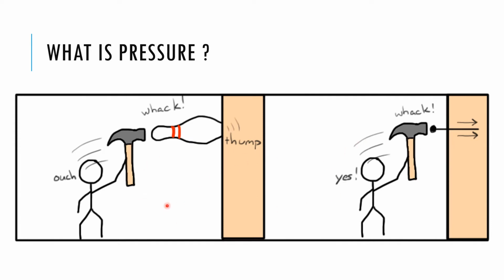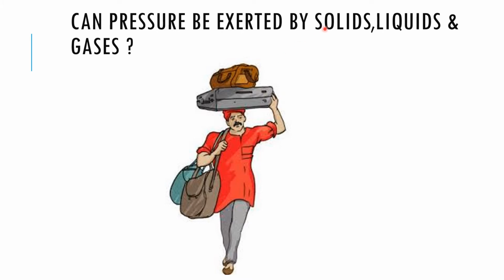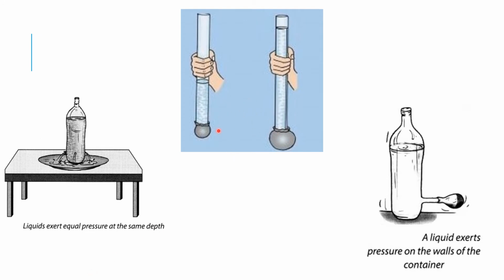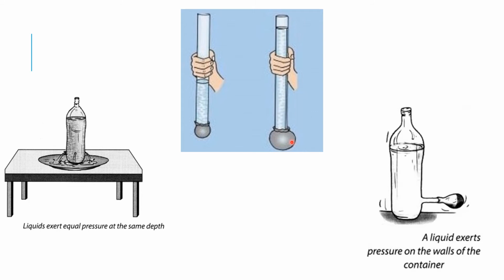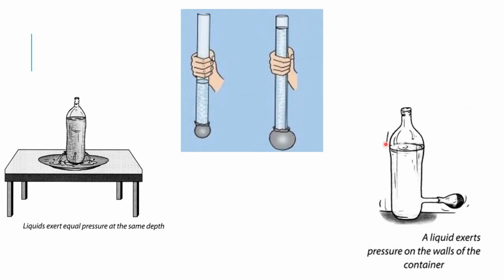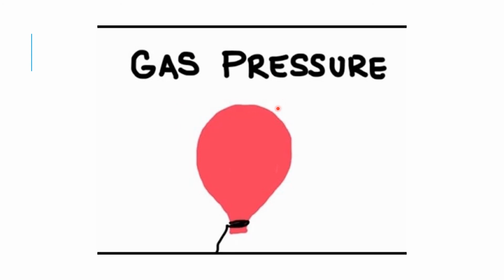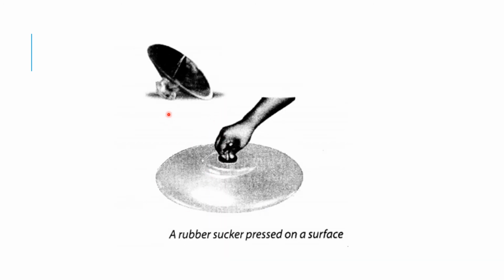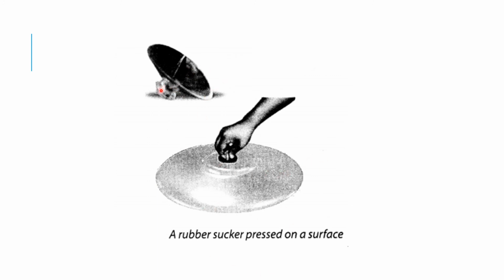Pressure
Hello Everyone,
In this video, I am going to talk about pressure.
So sit back, enjoy and learn !